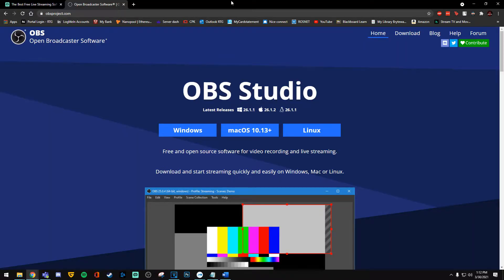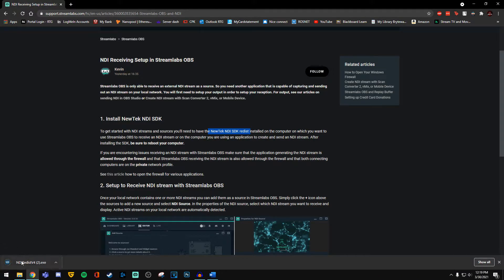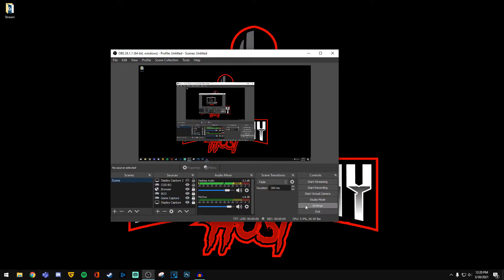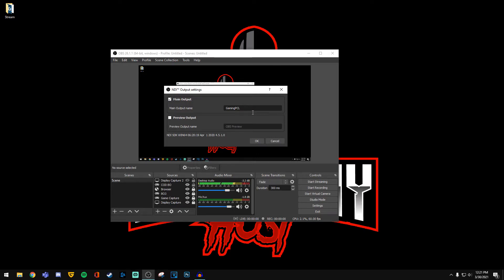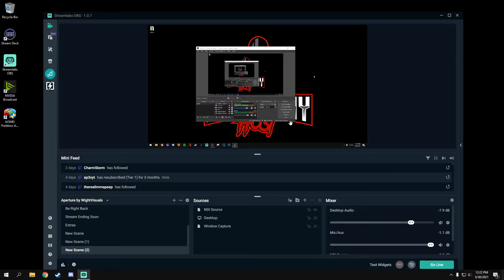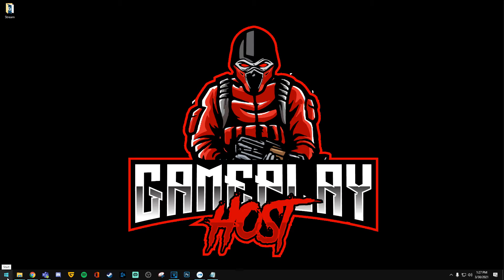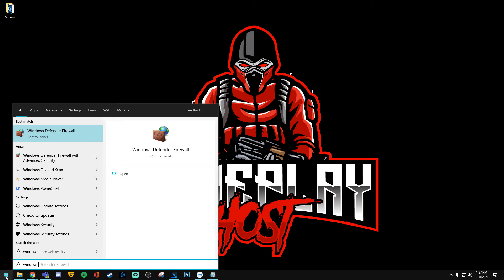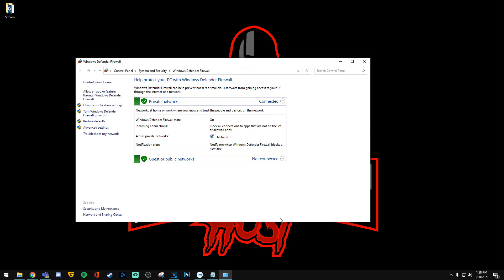Dual PC streaming Setup NO Capture Card Needed (2021) OBS & NDI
Gigabit Switch